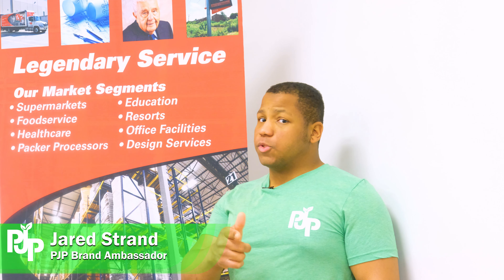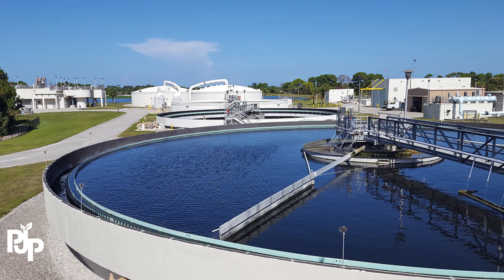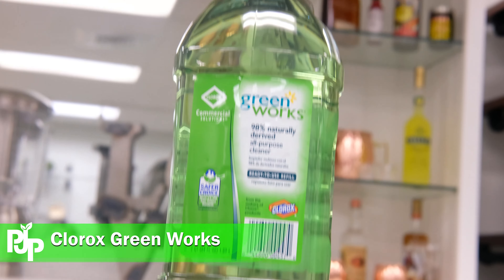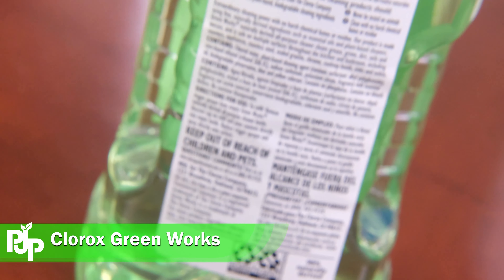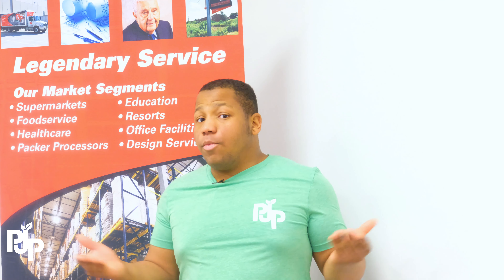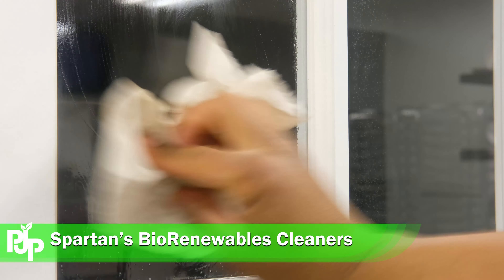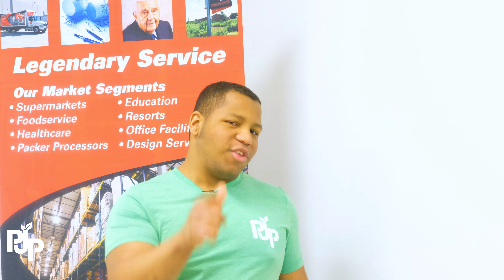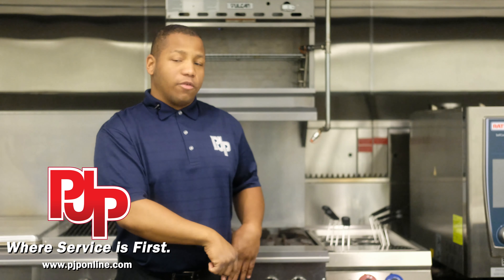Eco-Friendly Chemical Options for Your Business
Just because Green Month is over, doesn't mean we should stop caring about our planet. Start by using more Eco-Friendly products like Clorox Green Work & Spartan's BioRenewables Cleaners.